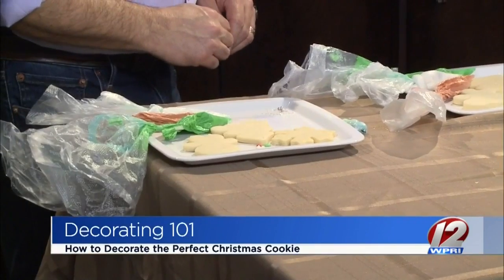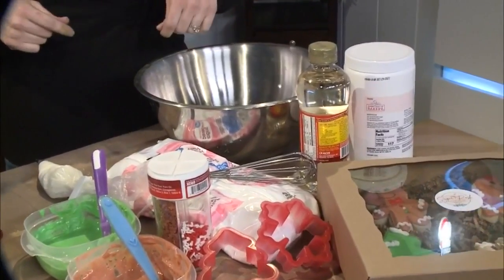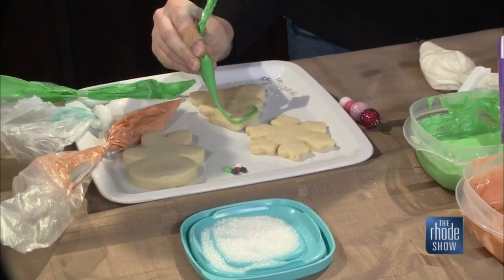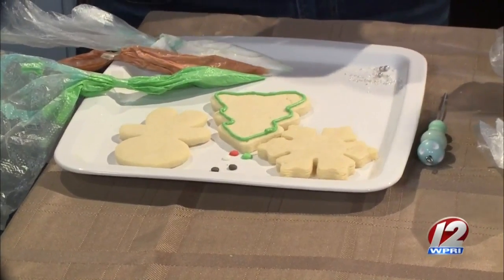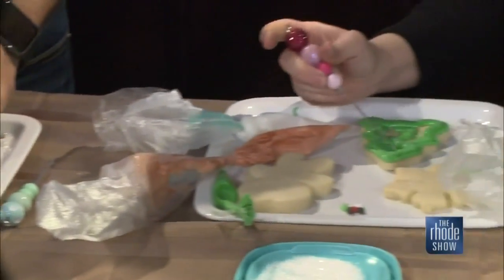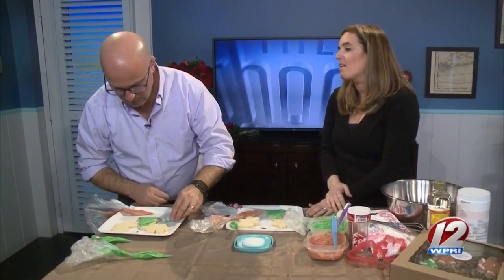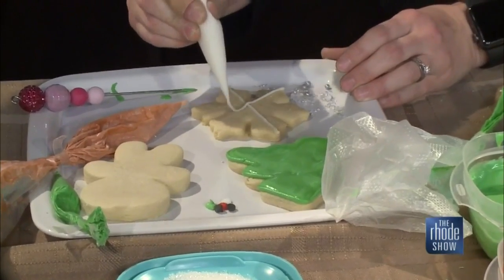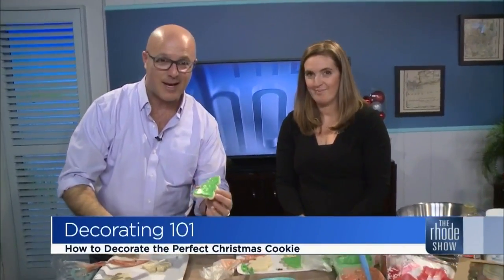Cookies For Any Occasion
Sugar Rush Cookie Company can make a gift that keeps on giving.